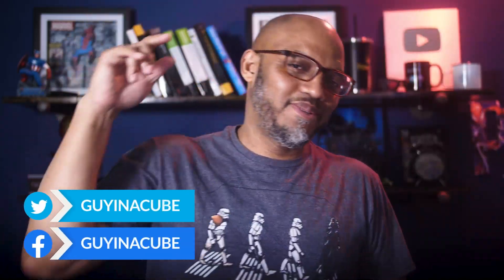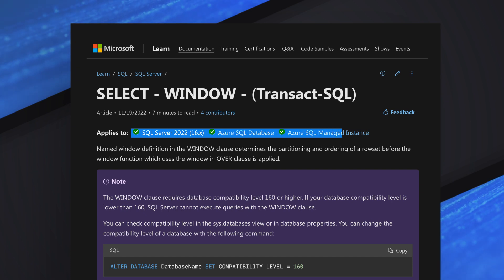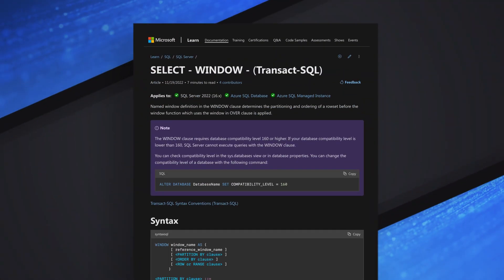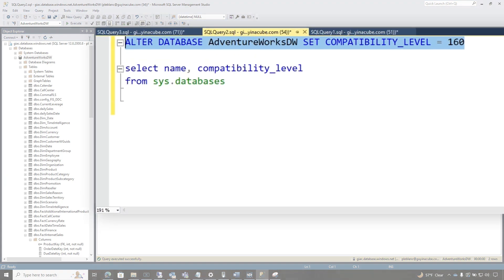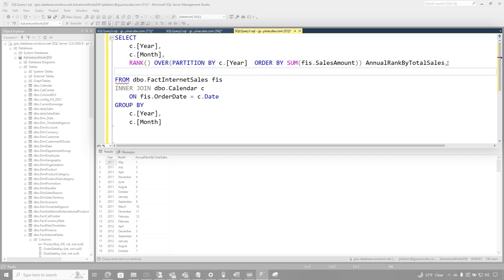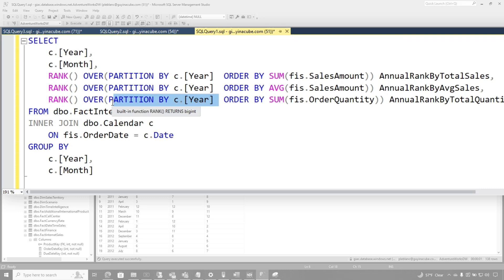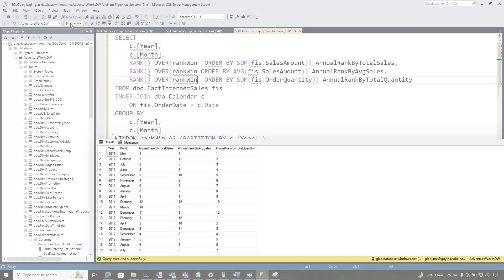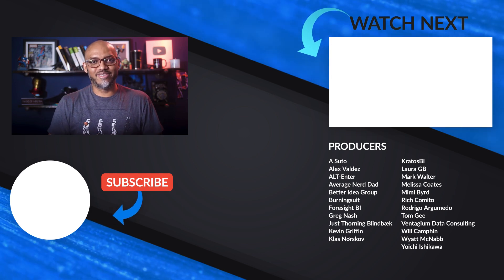Checking out the Window Clause in Azure SQL and SQL Server 2022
Partitioning is nice in SQL, but how about using the WINDOW clause to make it more efficient? Patrick looks at how to use this function with Azure SQL and SQL Server 2022!